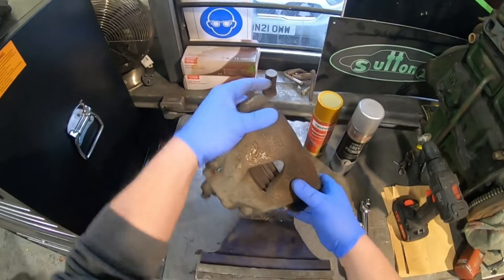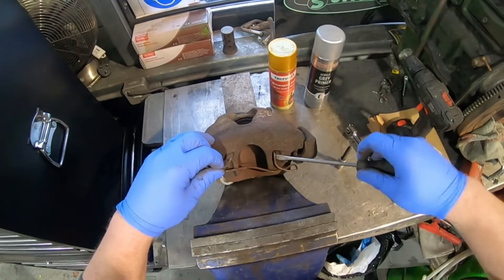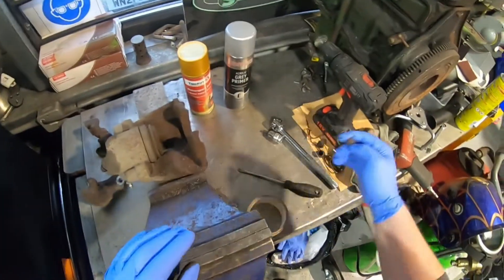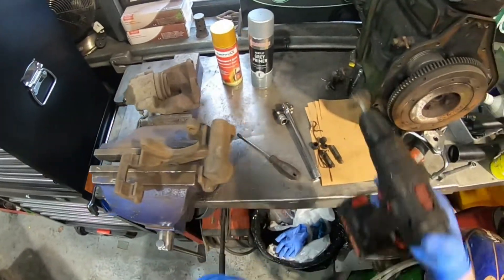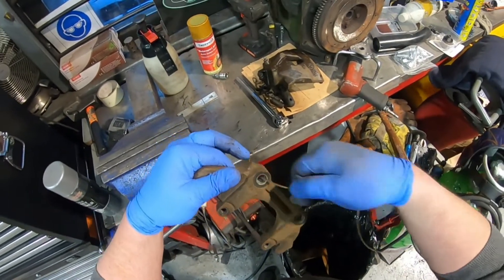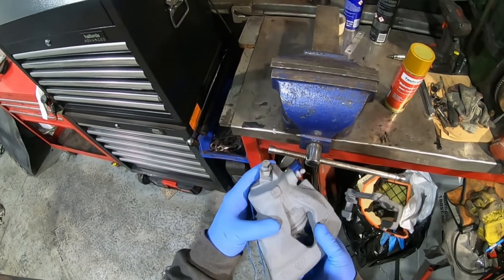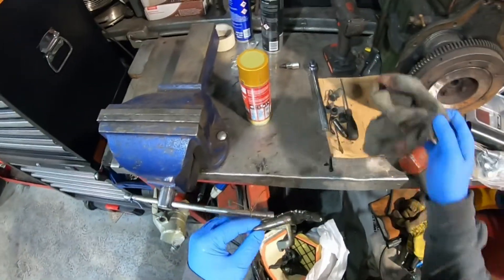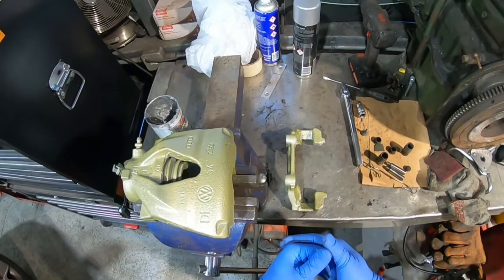How to paint brake calipers - Easy upgrade to any car!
- Classic car merchandise can be found on my etsy shop Now, every boy/girl racer knows that red calipers equal more power, as do bumper stickers, tinted windows and exhausts over 4 inches in diameter!

Im not painting mine red! As i have a lovely set of gold wheels to go on my Mk3 Golf when it is finally back on the road, i thought id paint my calipers and carriers to match!

I am also on Instagram @Marks__wheels

00:00 Intro
01:05 Stripping the brakes
02:21 Paint prep
05:23 Primer and paint
08:18 The finished product